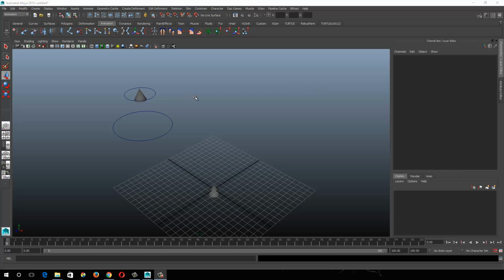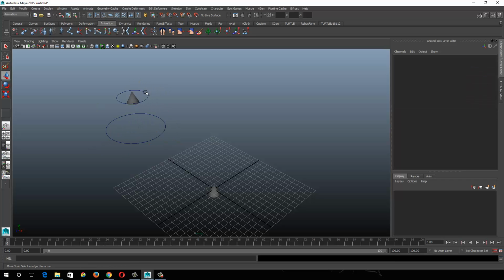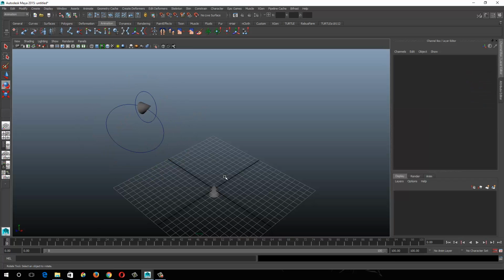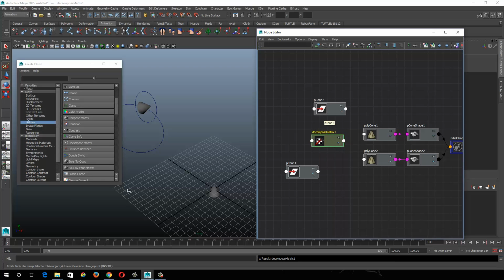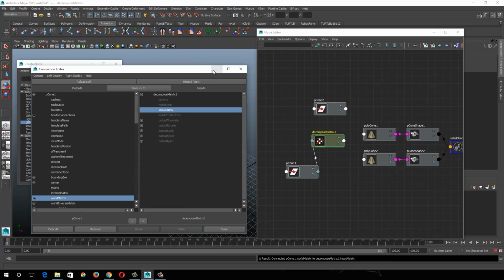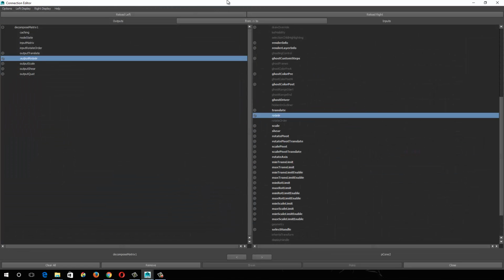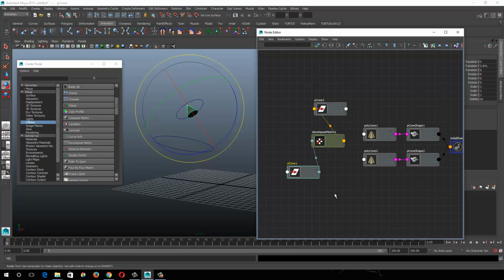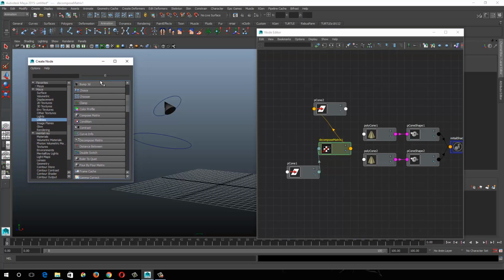How to Get World Position with the Decompose Matrix Utility Node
Sometimes you want to know the world rotation or translation position of an object instead of it's local position and use that to drive another object.  Well there's a utility node for that.  The Decompose Matrix will get the world position of an object and allow you to connect those values to the position of another object